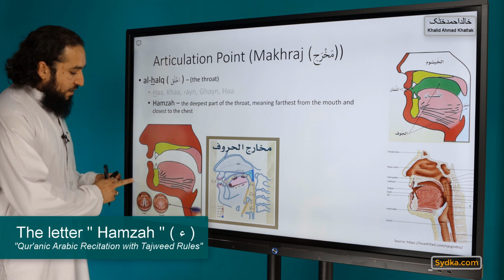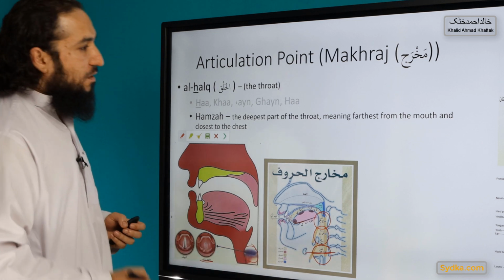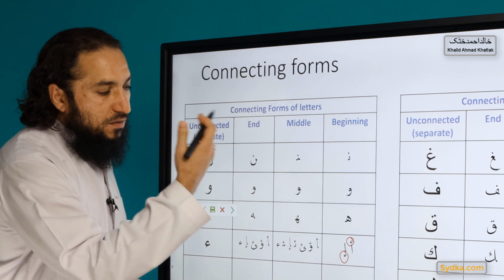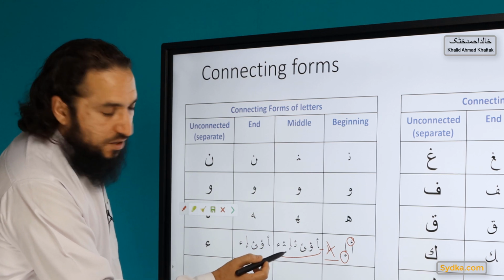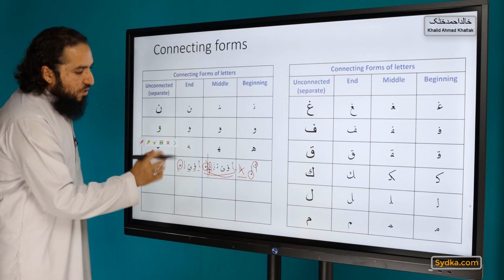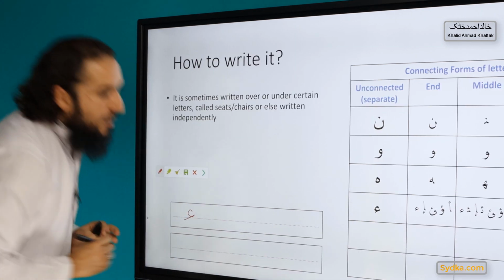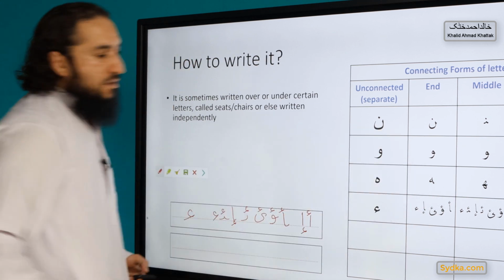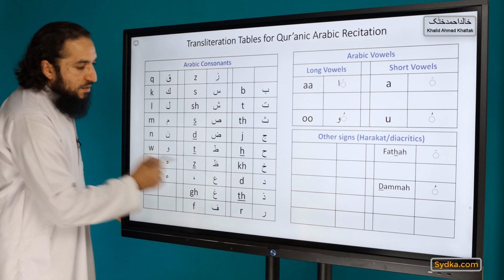1.38 - "Qur'anic Arabic Recitation with Tajweed Rules" - The letter " Hamzah " ( ء )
1.38 - "Qur'anic Arabic Recitation with Tajweed Rules" - The letter " Hamzah " ( ء )